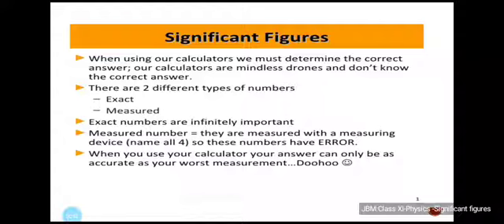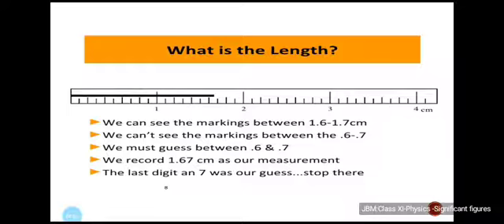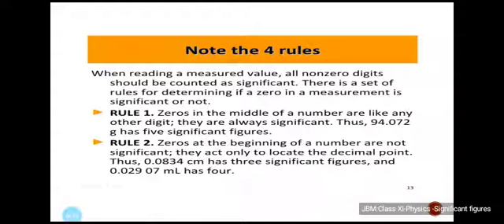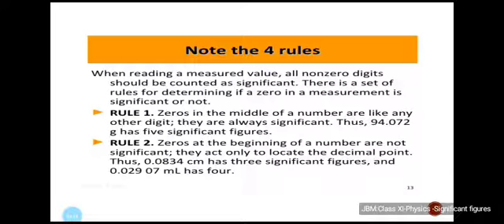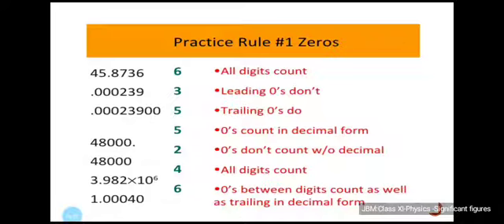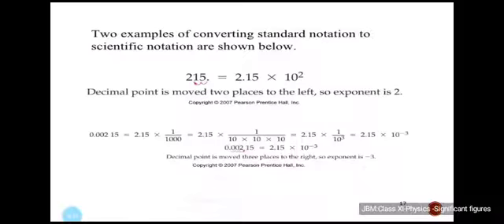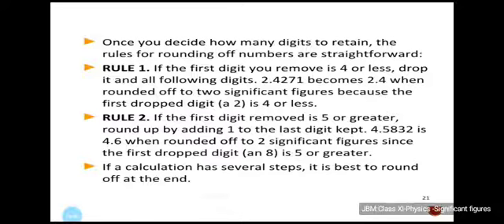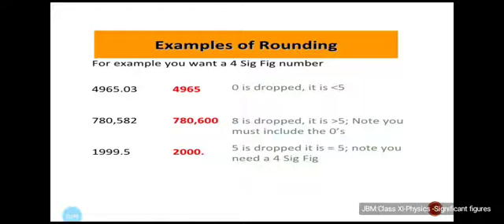Class XI:Physics- Significant figures & Rounding off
Discussion on the topic